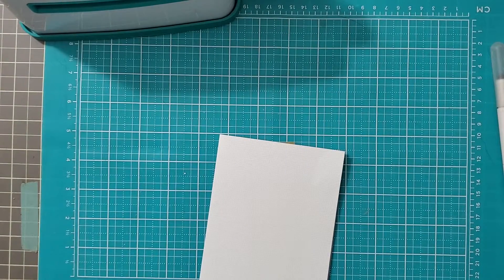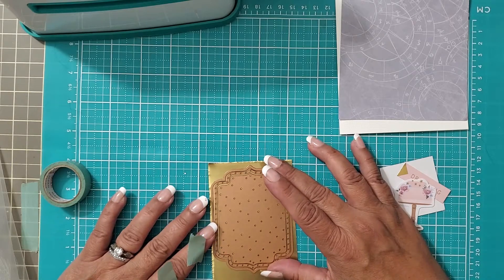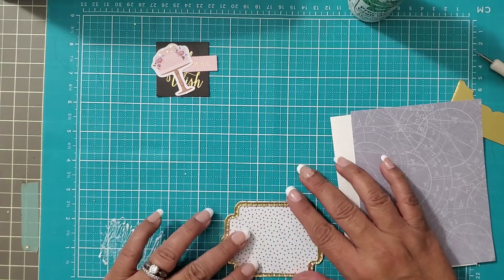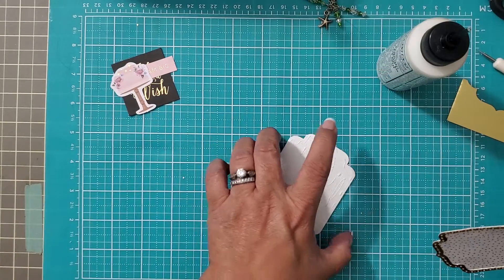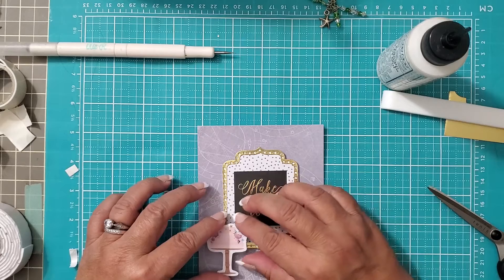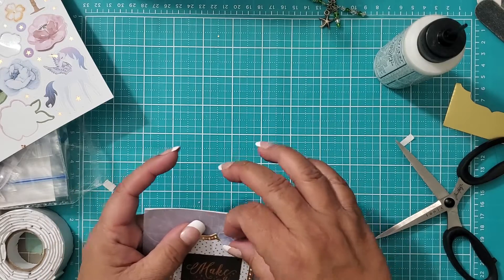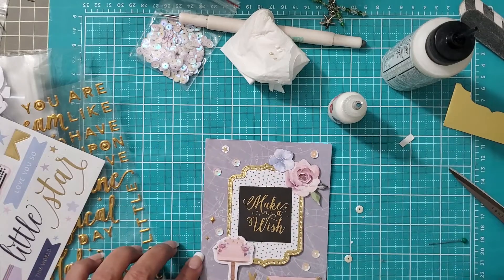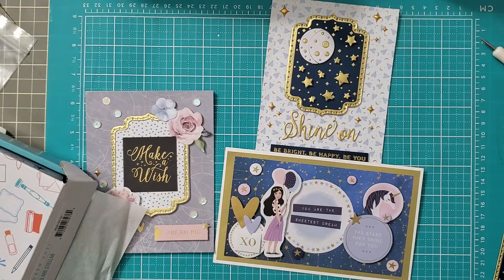Spellbinders October 2021 Card Kit One Last Card